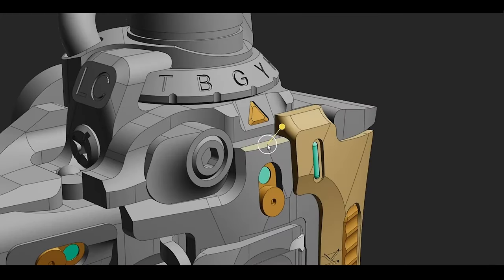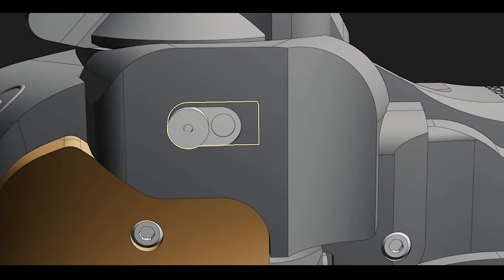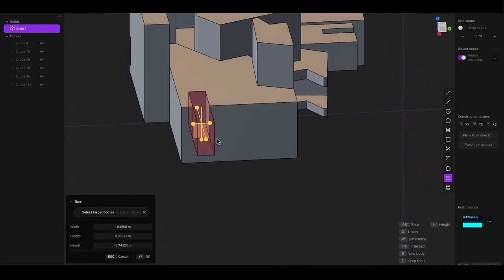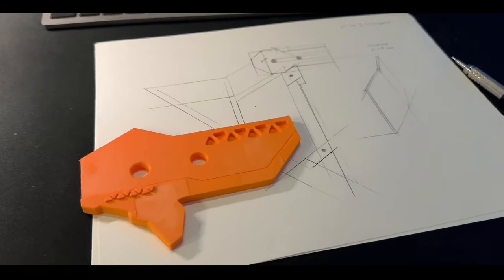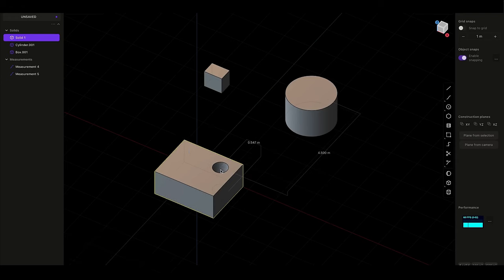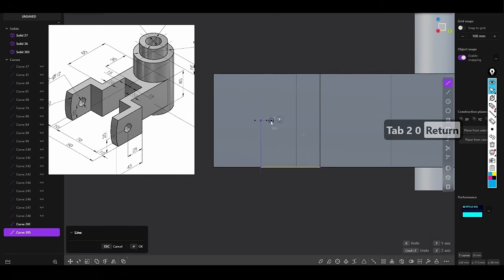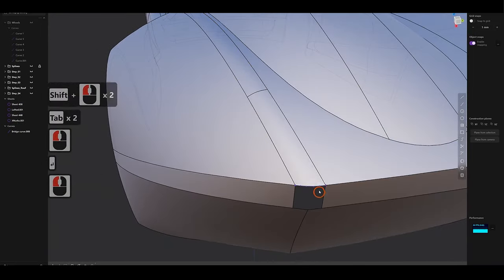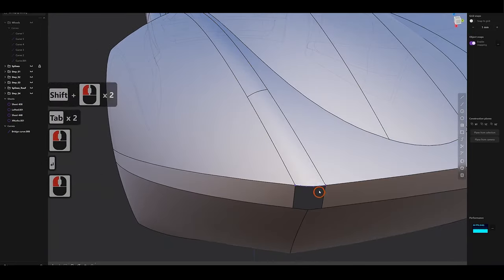Plasticity 3D – A Game-Changing CAD Software Rivaling Fusion 360!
Ready to elevate your 3D design game? Meet Plasticity 3D 2025, the latest powerhouse CAD tool that makes complex modeling easy and accessible for everyone. Whether you're a seasoned designer or just starting out, Plasticity 3D's user-friendly interface and advanced features make it the perfect tool for your creative projects. From detailed models to sleek visualizations, this software streamlines your workflow without compromising on power.

In this video, we dive into what makes Plasticity 3D 2025 the best choice for CAD enthusiasts. Learn about its standout features, smooth functionality, and how it compares to other tools on the market. Get ready to unlock new possibilities in 3D modeling!